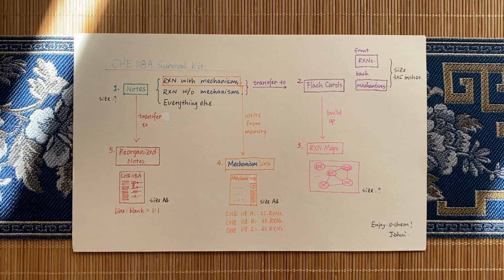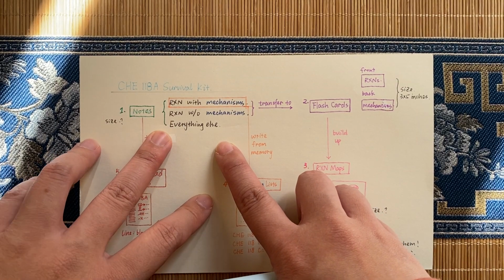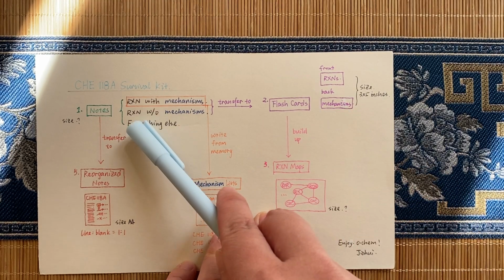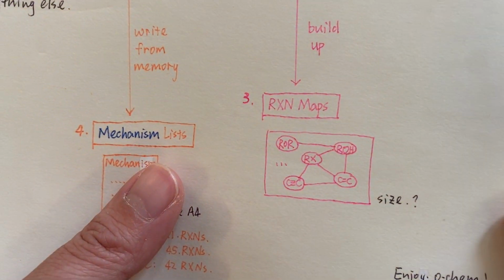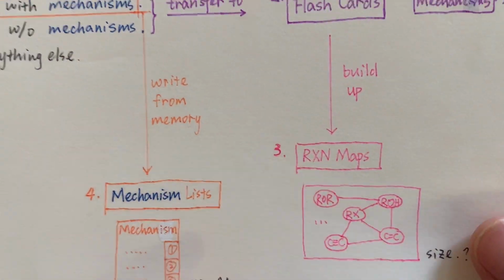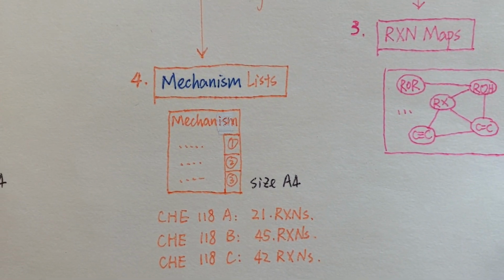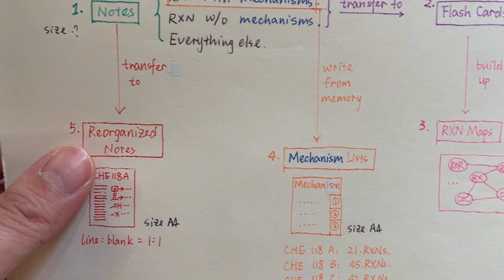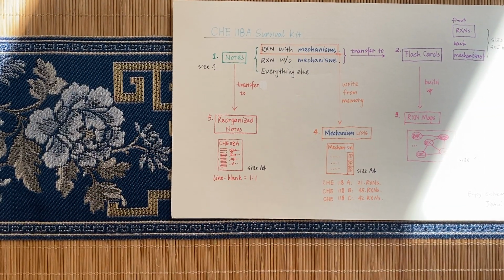CHE 118 Survival Kit Walk Through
This is the video of CHE 118 survial kit